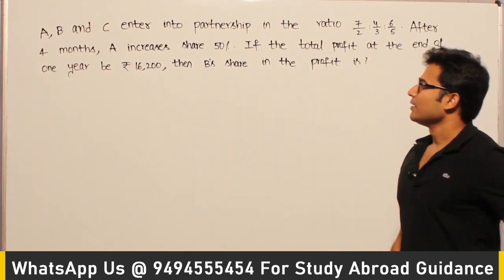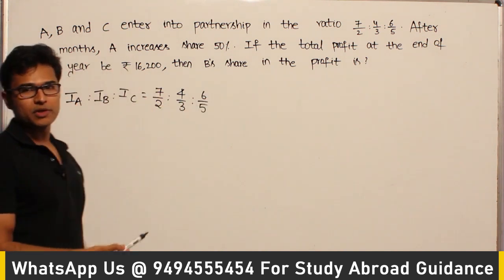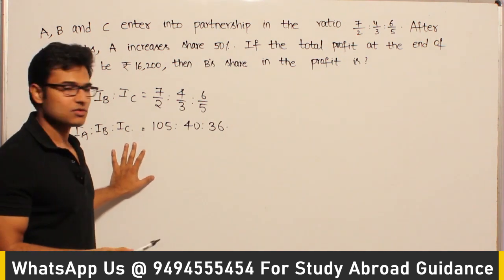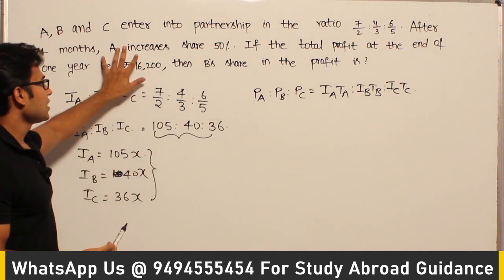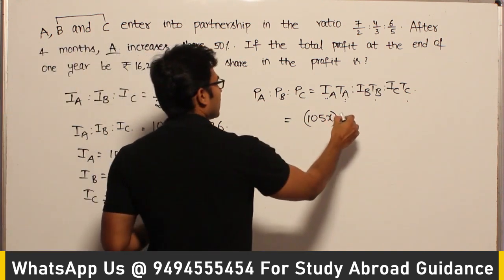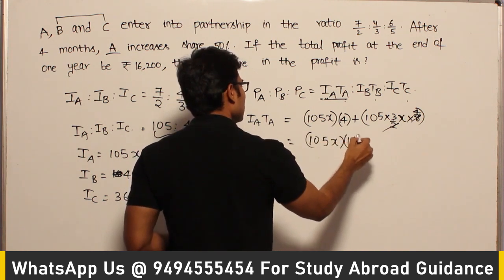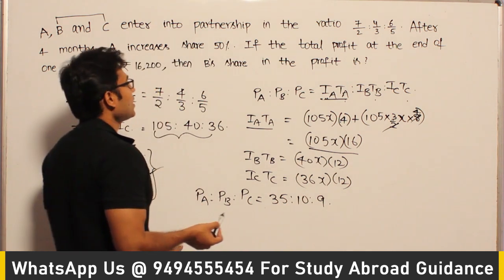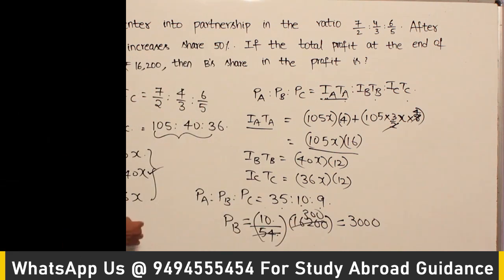Aptitude | Partnership | Example 4 on Partnership | Ravindrababu Ravula | Free GATE CS Classes